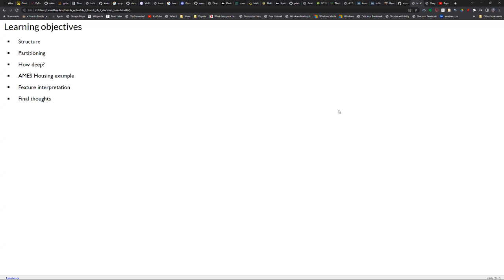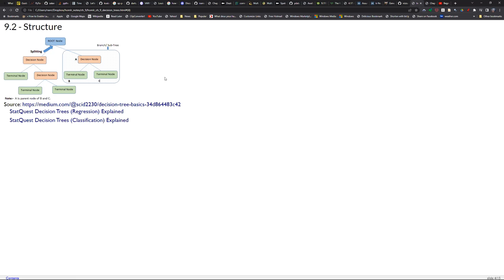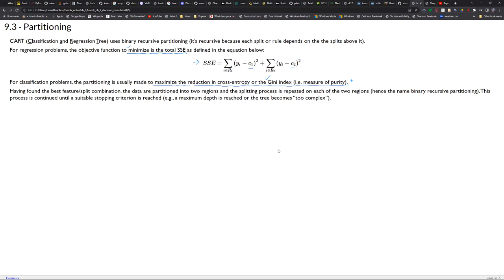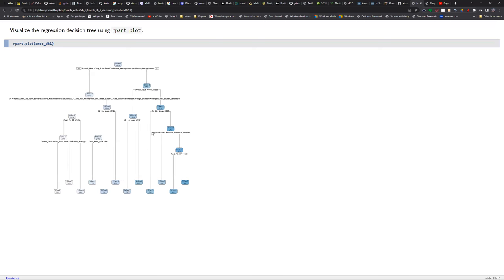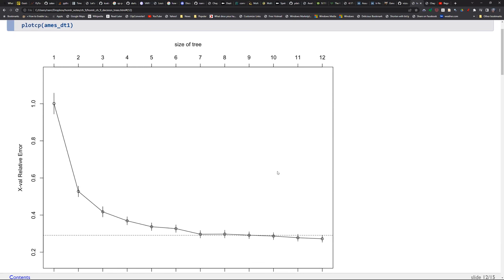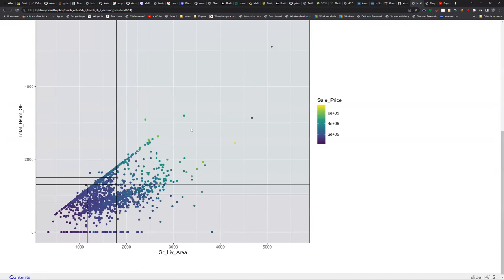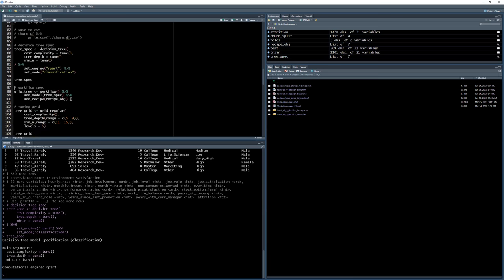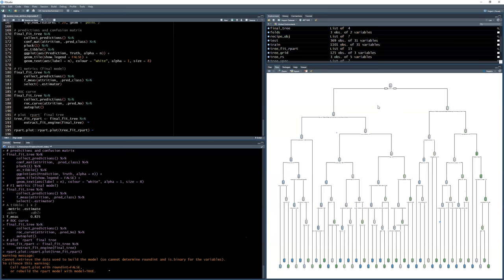Hands-On Machine Learning with R: Decision Trees (homl01 9)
Ricardo J. Serrano leads a discussion of Chapter 9 ("Decision Trees") from Hands-On Machine Learning with R by Bradley Boehmke & Brandon Greenwell on 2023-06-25, to the R4DS HOML Book Club, Cohort 1.